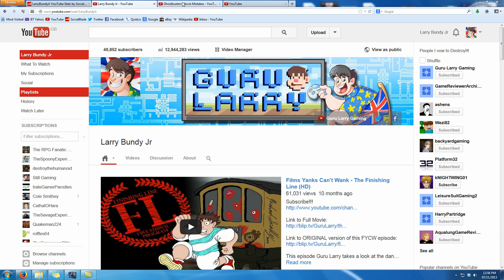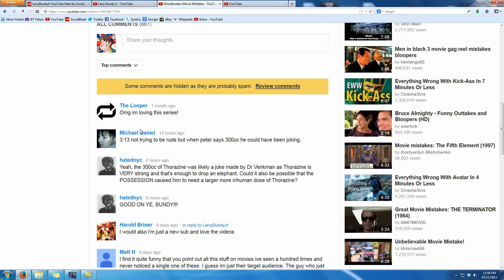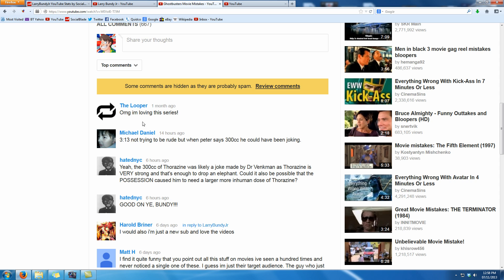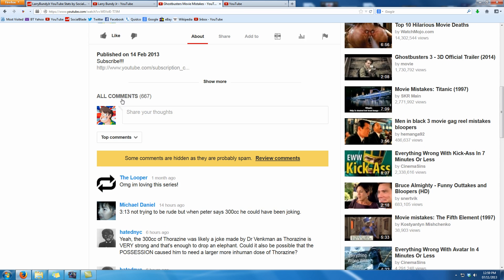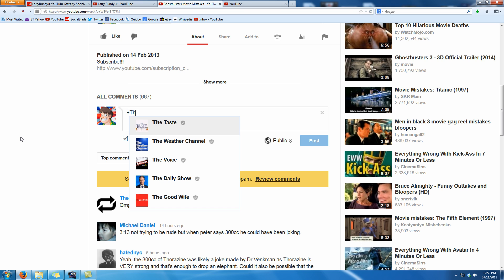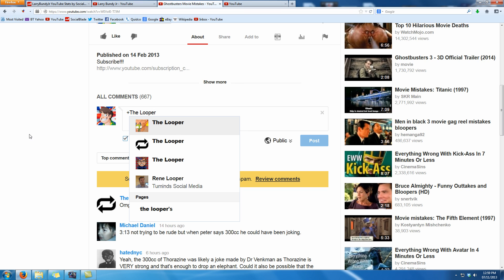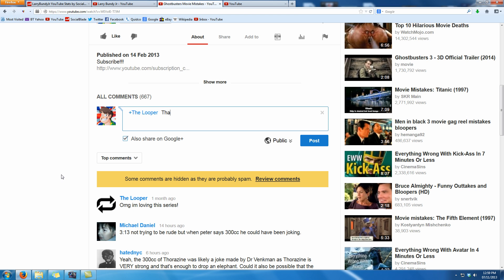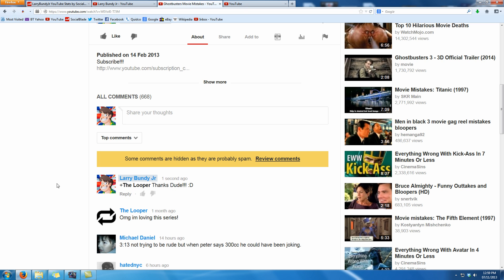How to Reply to YouTube Video Comments With Google+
A Quick tutorial on how to respond to people in YouTube videos after Google+ integration...

Have a try on this video,  see if it works!!! :D

1. Click on the "Share your thoughts" box.
2. Press the Plus key on your keyboard "+"
3. Type in the name of the person you want to reply to.
4. Click on their name in the box, it will go blue if it works.
5. Respond as normal.